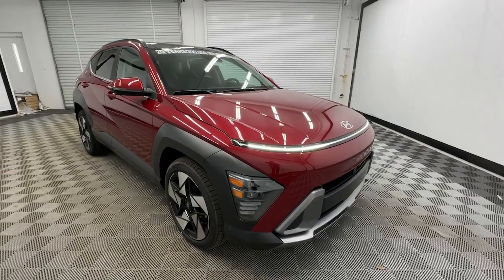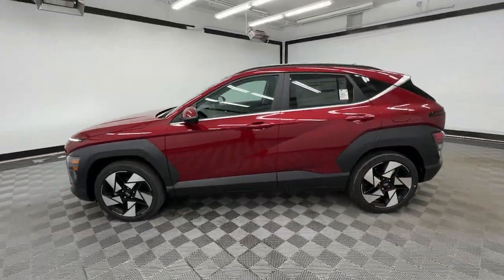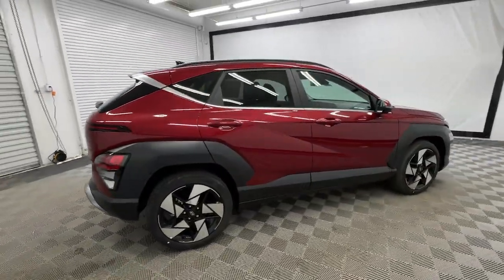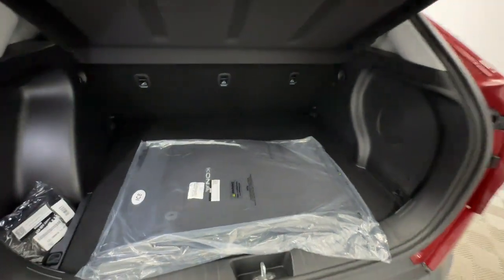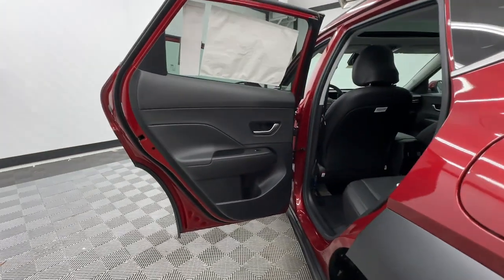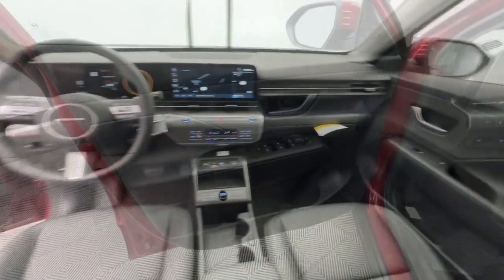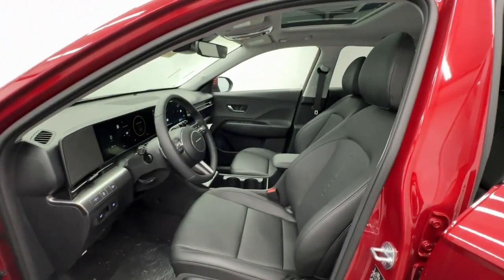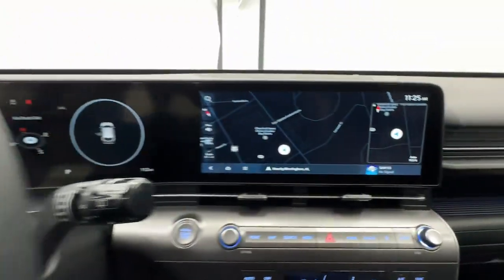2024 Hyundai Kona Birmingham, Hoover, Alabaster, Vestavia Hills, Helena I240470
Ultimate Red Metallic New 2024 Hyundai Kona Limited available in 1595 Montgomery Hwy., Birmingham, Alabama at Tameron Hyundai. Servicing the Birmingham, Hoover, Alabaster, Vestavia Hills, Helena area.

Tameron Hyundai
1595 Montgomery Hwy

Price includes: $1000 - Retail Bonus Cash. Exp. 02/29/2024 This 2024 Hyundai Kona Limited FWD will give you space and amenities normally reserved for a class above. Get an amazing vehicle with all the bells and whistles for a great price. Here at Tameron Hyundai we take Americas best warranty and double it giving you 20 YEARS/200000 MILES of peace of mind. Dont settle for anything less than a Tameron Hyundai.brbrUltimate Red Metallic 2024 Hyundai Kona Limited FWD 8-Speed Automatic I4 26/32 City/Highway MPGbrbrWe roll out the red carpet for our customers and we want your experience with Tameron to be the best youve ever had. No matter your credit we can get you excited! Please give us a call or stop by to test drive we work hard for our customers. We would love the opportunity to earn your business! At Tameron Hyundai youre going to love the way youre treated! We offer financing for ALL credit situations. Please give us a call or stop by to test drive we work hard for our customers.